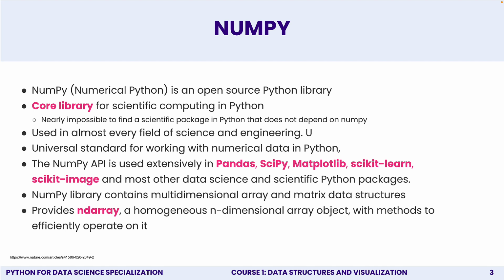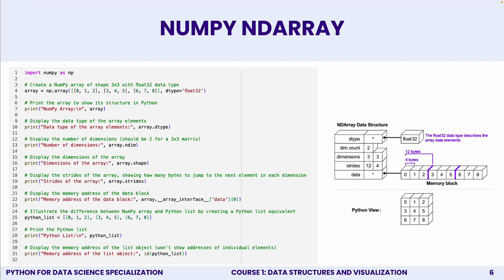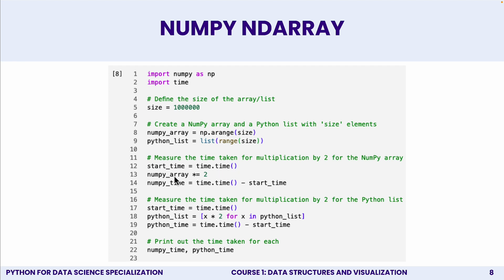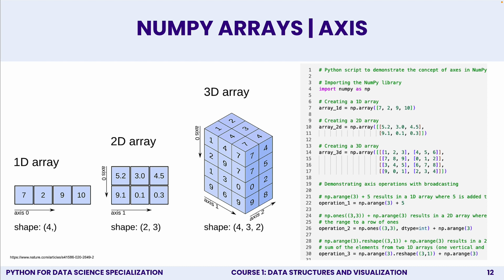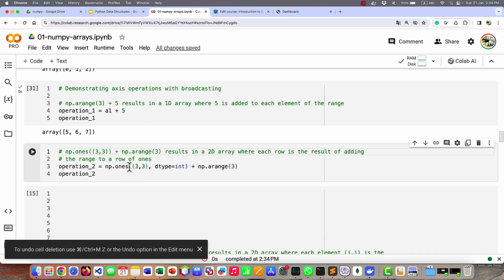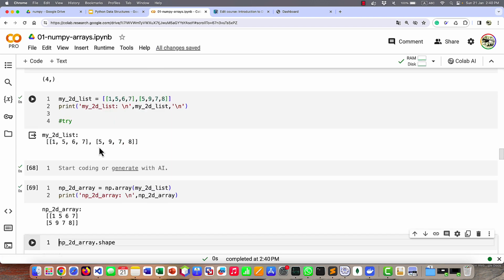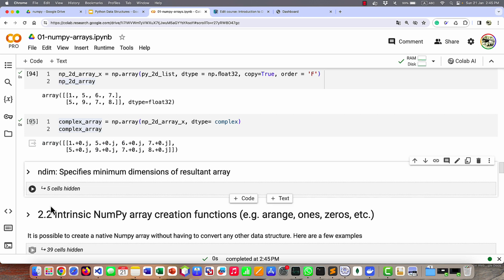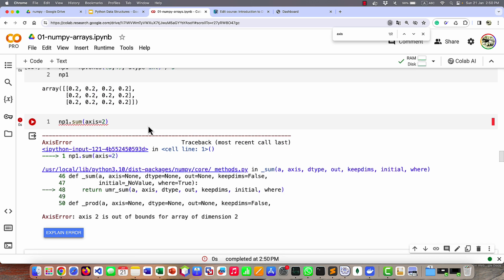[CS313] Introduction to Numpy - Basics [Part 1]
This lecture is part of the CS313: Data Science course I provide to my students at Prince Sultan University